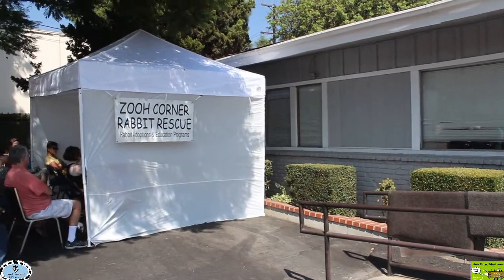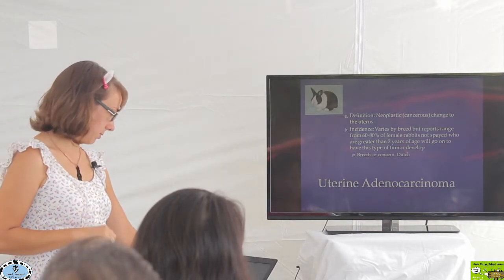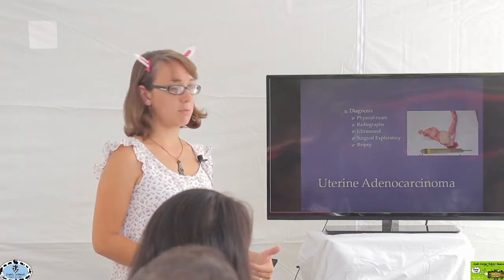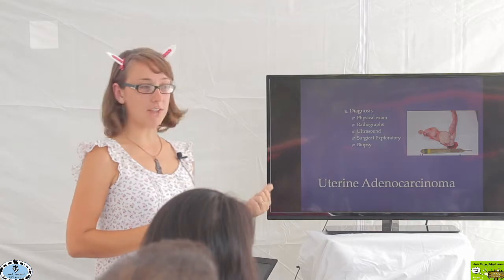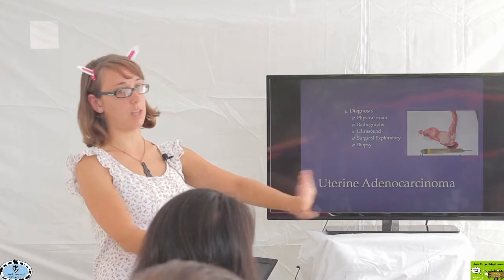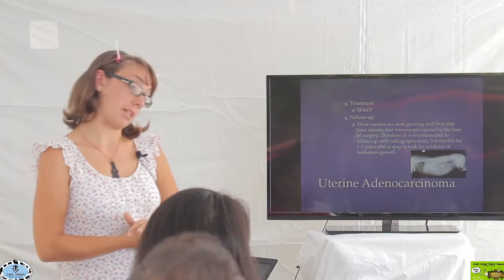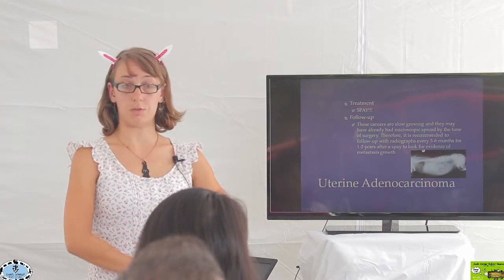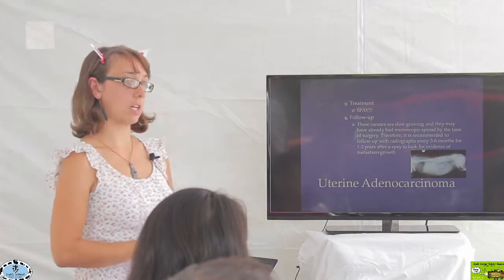Common Rabbit Diseases & Illnesses - Uterine Adenocarcinoma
"Common Rabbit Diseases & Illnesses" Lecture - Chapter 5 of 6: Uterine Adenocarcinoma

On Sunday, September 21, 2014, we presented "Common Rabbit Diseases & Illnesses".  In this prerecorded lecture, learn about symptoms and treatments of common diseases and conditions such as e. cuniculi, rhinitis, head tilt, and more..